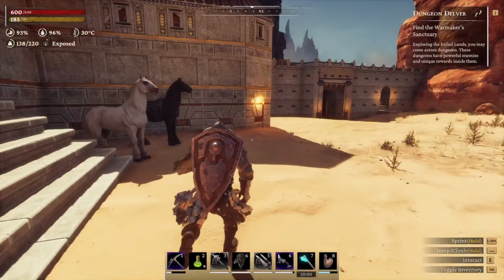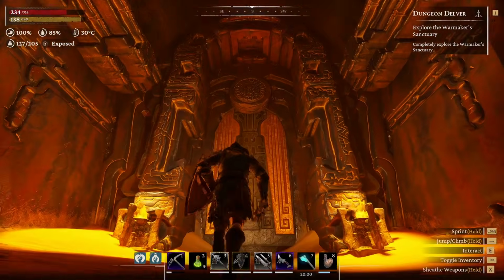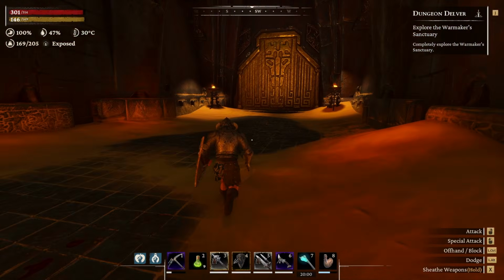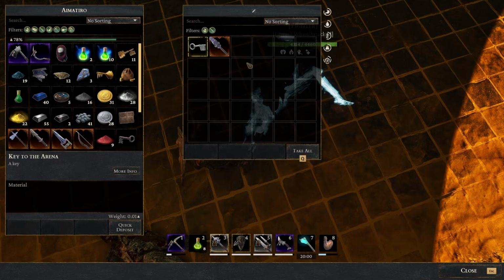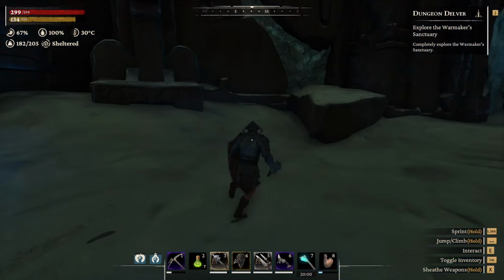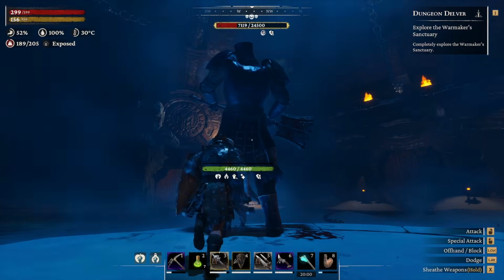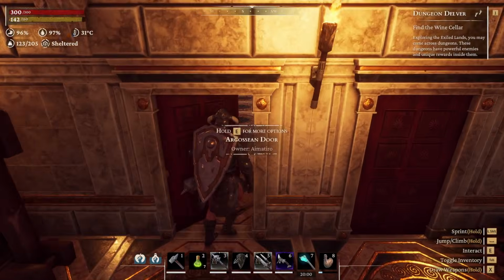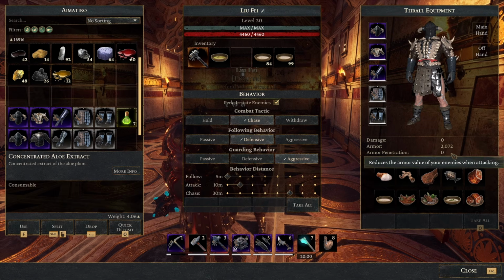This Dungeon Gives You the Best Armor & Weapon Kits in Conan Exiles Enhanced | Ep. 19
Beat this dungeon and you'll walk out with the strongest armor and weapons in the game right now — full Warmaker's Sanctuary walkthrough, one boss fight, and every recipe it unlocks.

This is part of my ongoing Conan Exiles Enhanced series — real gameplay, honest impressions, no fluff. I'm playing on a budget rig so if I can do it, you can too.

🖥️ MY SPECS
GPU: AMD RX 5600 XT (6GB VRAM)
CPU: Ryzen 5 3600
Graphics Settings: High

⚙️ MY GAME SETTINGS
Day Cycle Speed: 1.0
Day Time Speed: 0.6
Night Time Speed: 3.3
Dawn/Dusk Time Speed: 1.5
Harvest Amount Multiplier: 2.0
Crafting Time Multiplier: 0.5
Thrall Crafting Time Multiplier: 0.1
Animal Pen Crafting Time Multiplier: 0.1

⚔️ WHAT'S IN THIS VIDEO
→ Full Warmaker's Sanctuary dungeon walkthrough (entrance at B8, bring 7 Skeleton Keys)
→ 10 notable mini-boss encounters plus the final boss, the Champion of the Warmaker
→ Looting all 7 legendary chests
→ Unlocking Arena Champion's Armor, Godbreaker Armor, Warmaker Weapons, Grandmaster Armorsmith, and Grandmaster Weaponsmith recipes from the steles
→ Crafting the best endgame armor and weapons using grandmaster mod kits

💬 LET'S TALK
I read every single one and reply when I can.